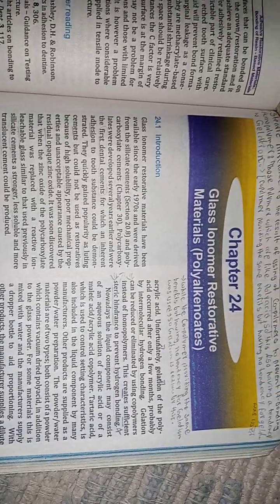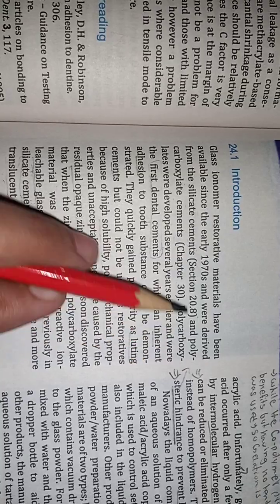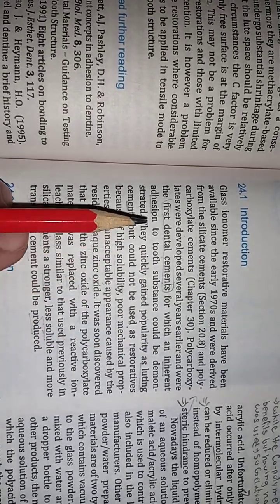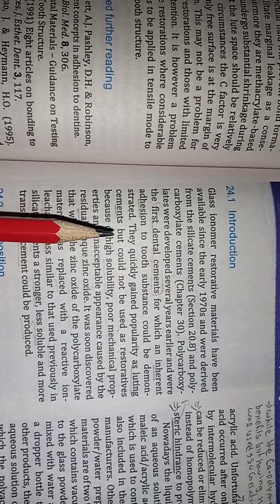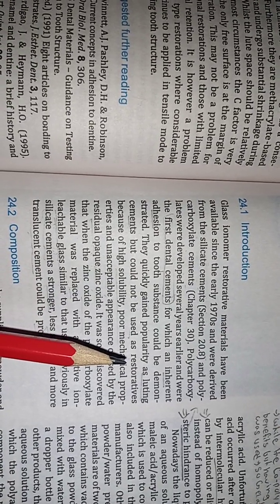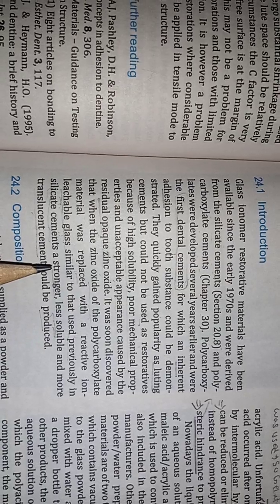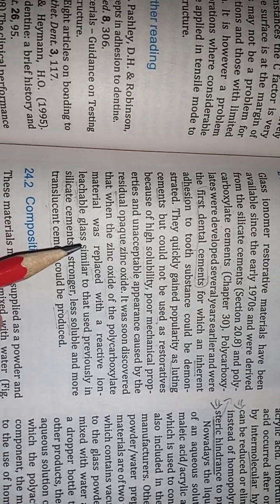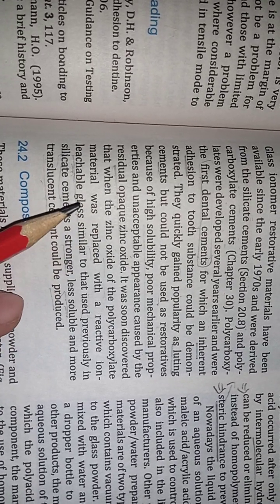#2023 #2024 dental material chapter24 glass ionomer restorative material part1 introduction